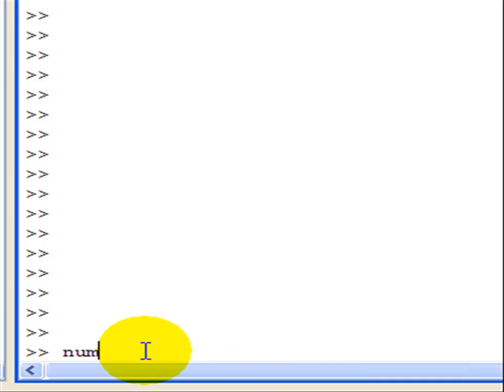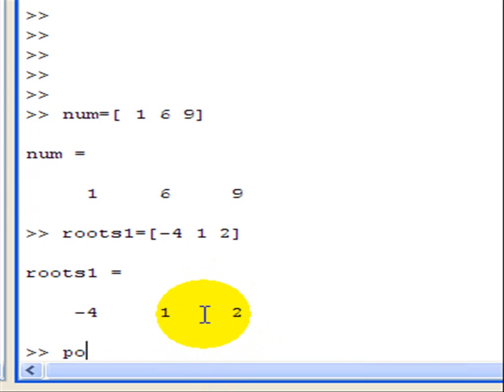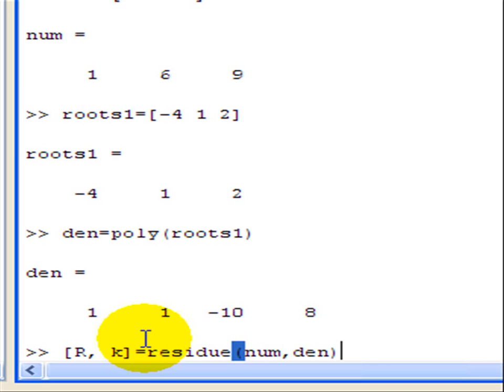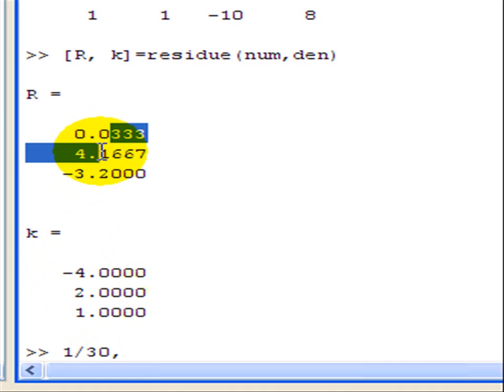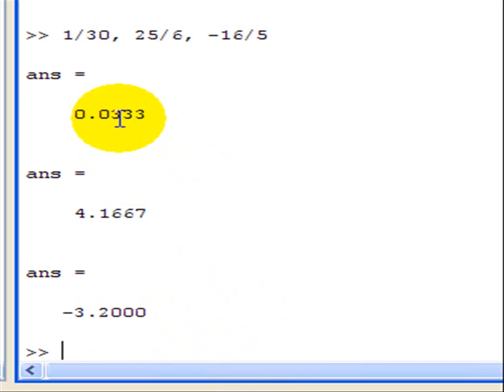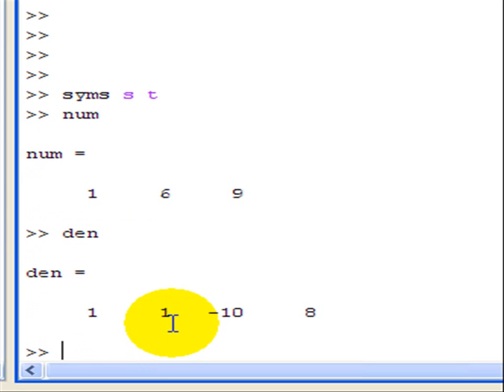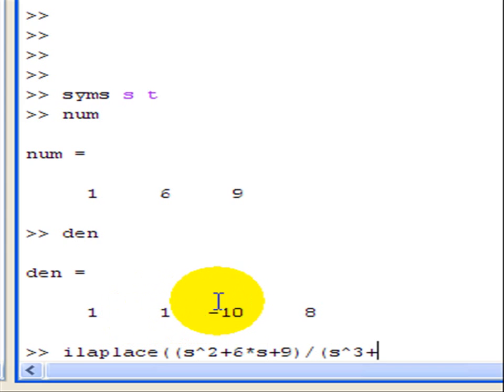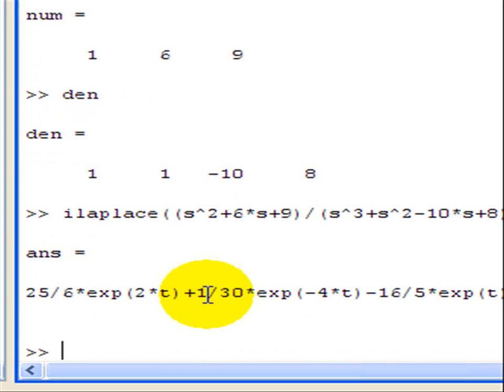Matlab Tutorial - Partial Fraction Expansion and Inverse Laplace Transform Example (Shorter Version)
A tutorial on using matlab to perform partial fraction expansion or decomposition is given so you can find the Inverse Laplace Transform.   An example is also given on using Matlab's inverse laplace transform function called ilaplace.